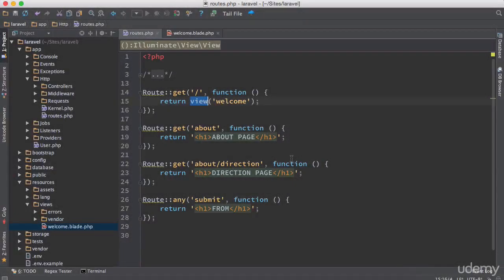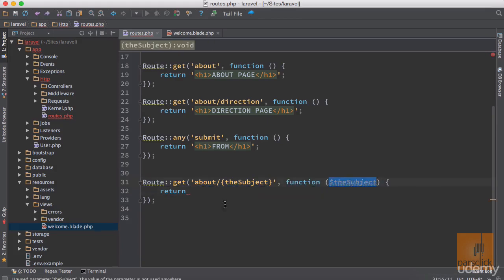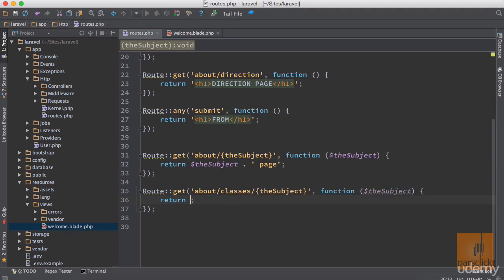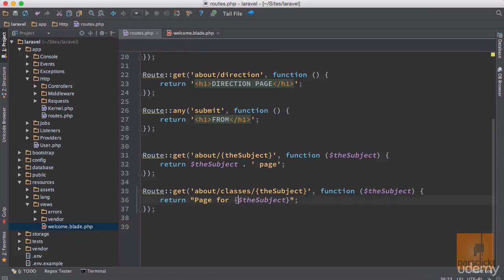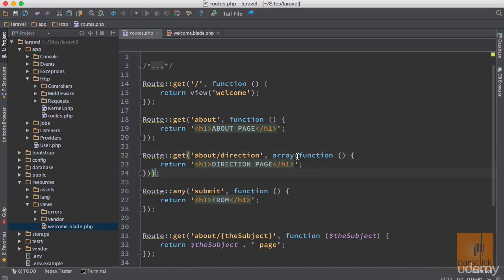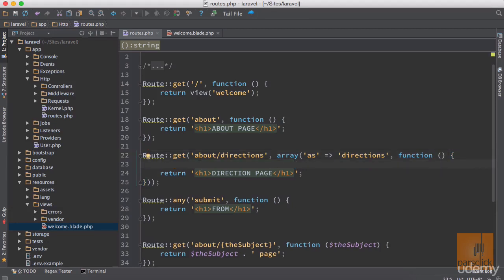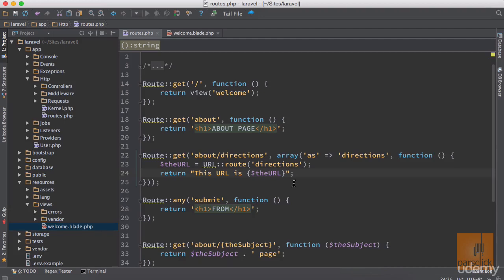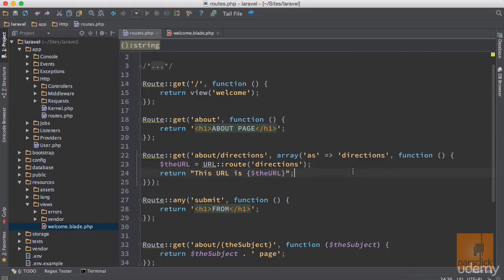how to Complex Routing in laravel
routing in laravel